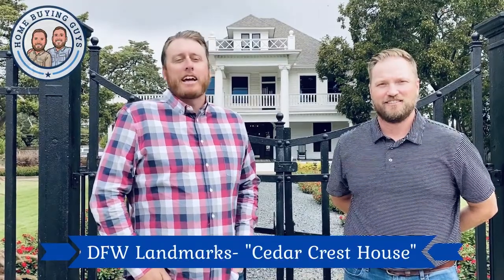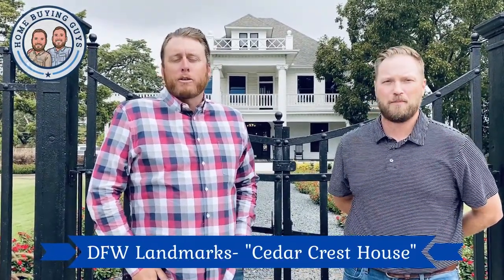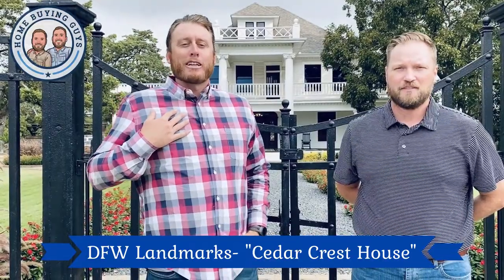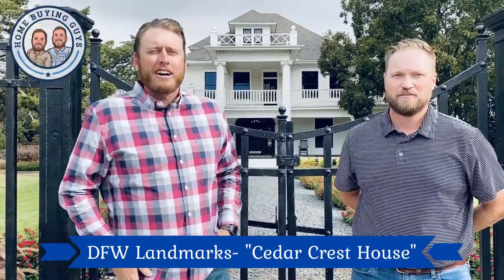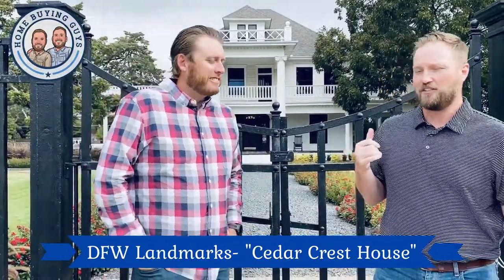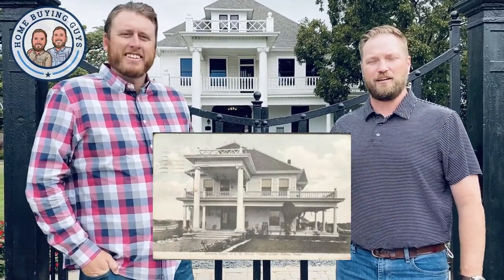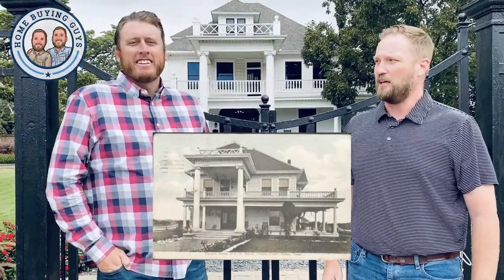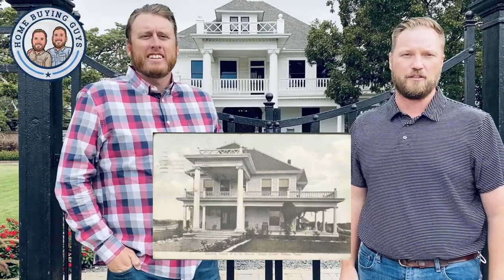Cedar Crest House- DFW Landmark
🧔🧔Our DFW Landmarks video series continues with the “Cedar Crest House” in Oak Cliff. This beautiful historic home was granted Landmark status in 1984.
Check out the website cedarcrestoakcliff.com to learn more!